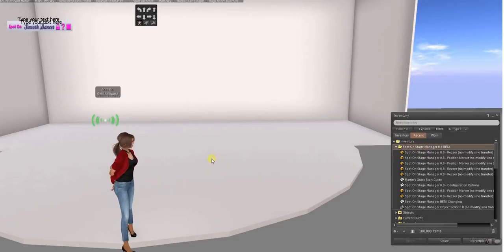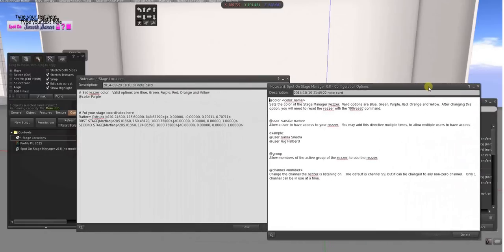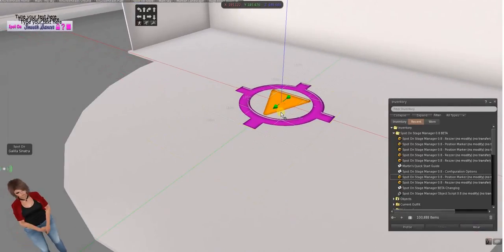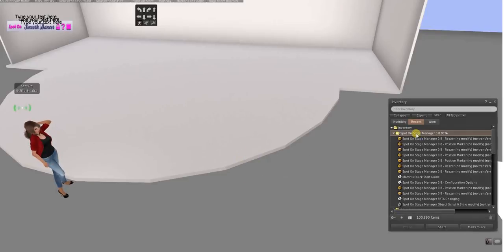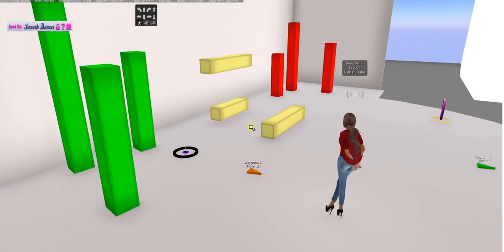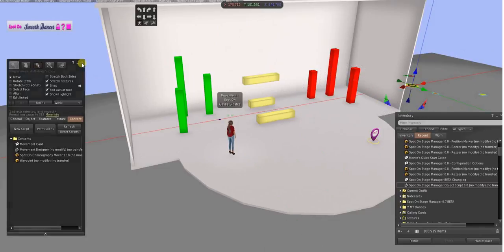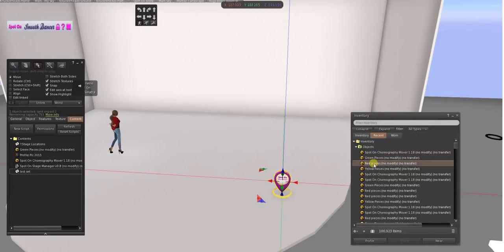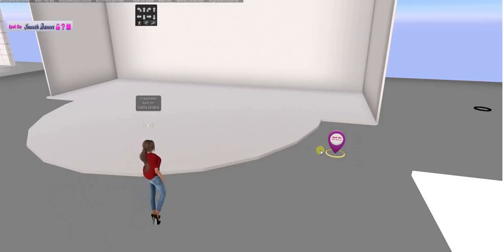Spot On Stage Manager Quick Start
A new product from Spot On Choreography Tools!  This product is a set rezzer which also acts as a stage marker for your Spot On Movers.  It remembers all of your venue stages too!  Easy to use!